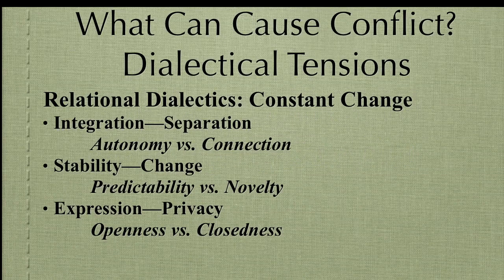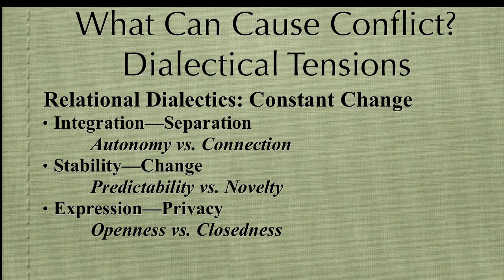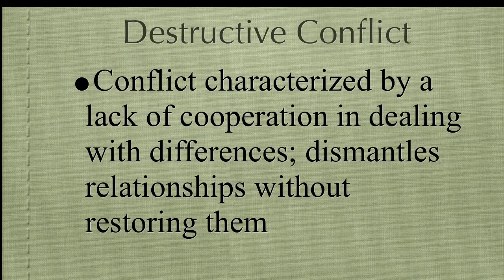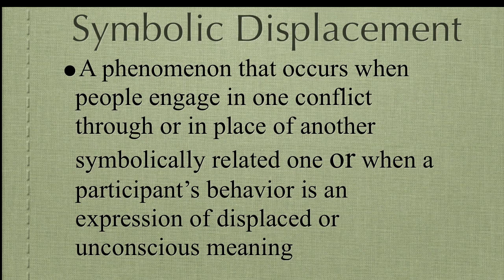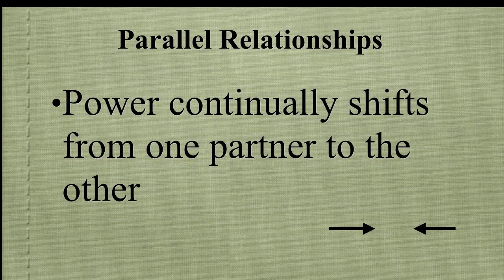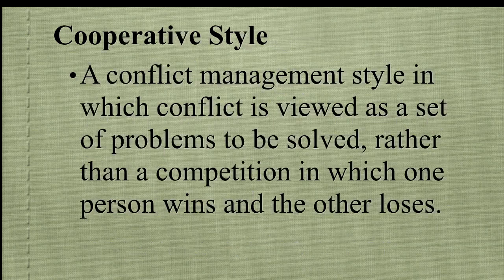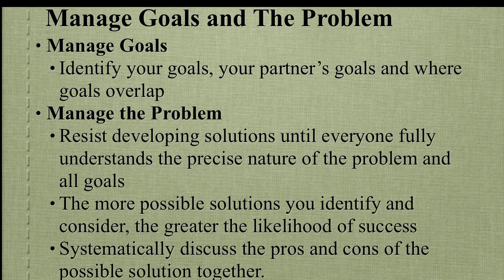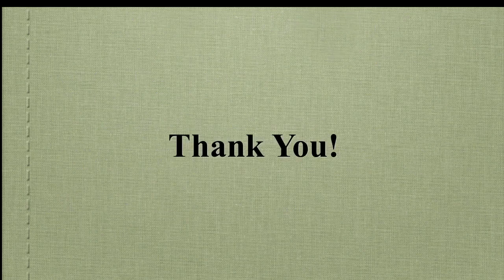8c Interpersonal Conflict Styles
Communication Principles Series Created with an earlier version of Beebe, Beebe, and Ivy's Communication: Principles for a lifetime.